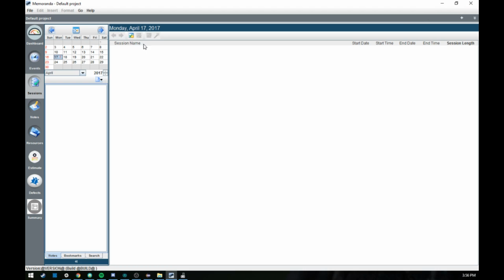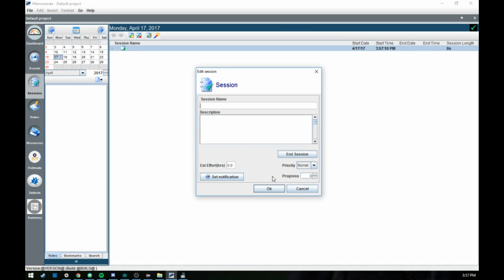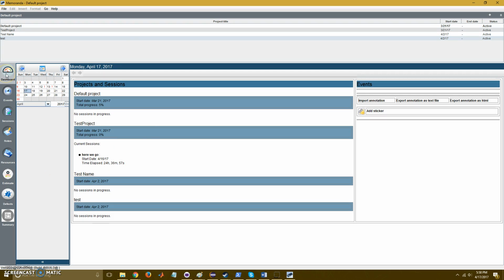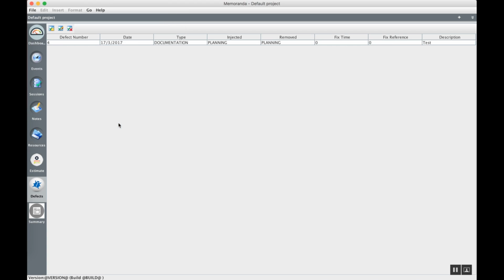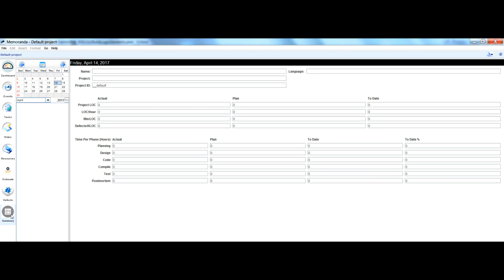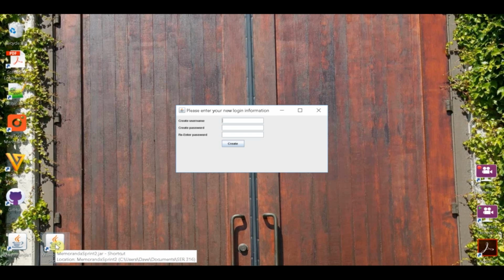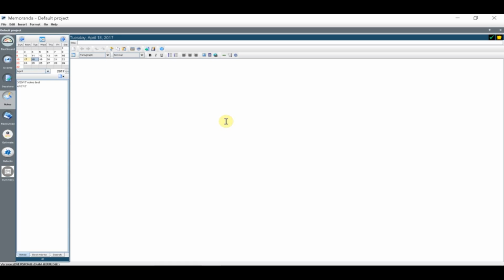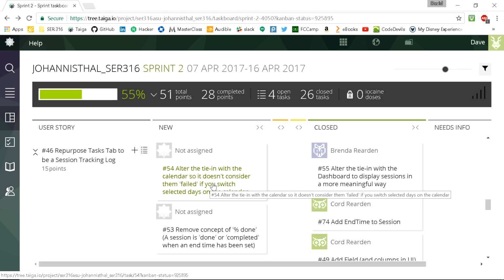Sprint2ReviewMemoranda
Sprint 2 review of enhancements made to Memoranda. ASU SER 316.